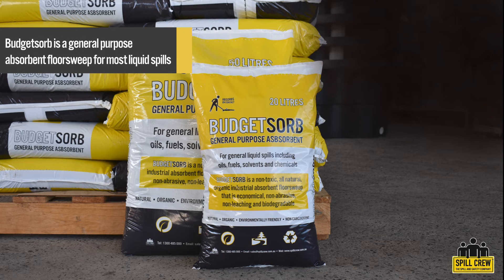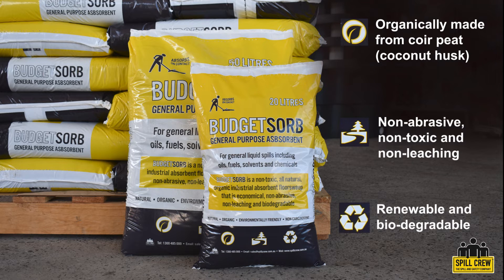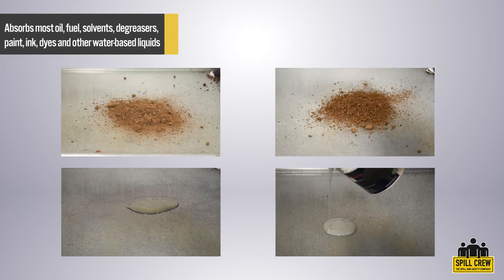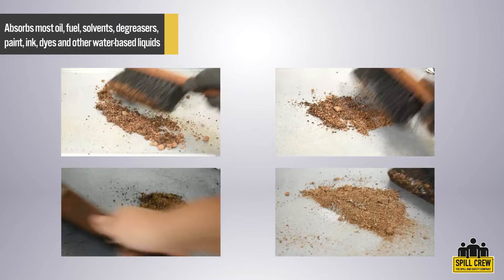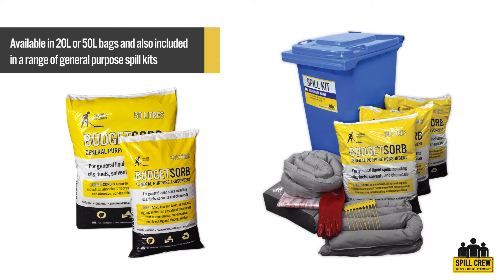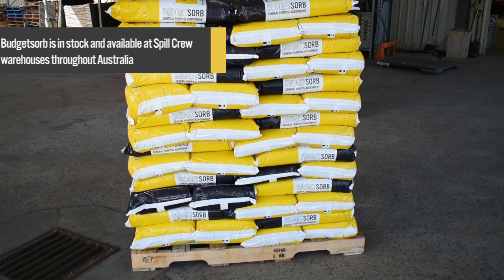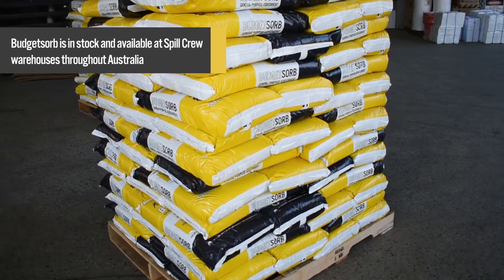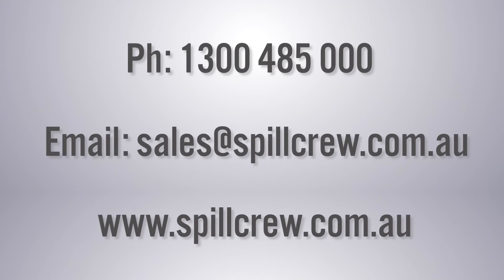Budgetsorb | Spill Crew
BudgetSorb all-liquid floor sweep is an economical solution for any spills which are not highly caustic or highly corrosive. It is suitable to use on hard surfaces wherever oils, fuels, chemicals and liquids are stored, handled and spilled.